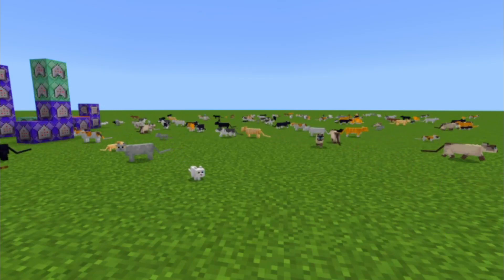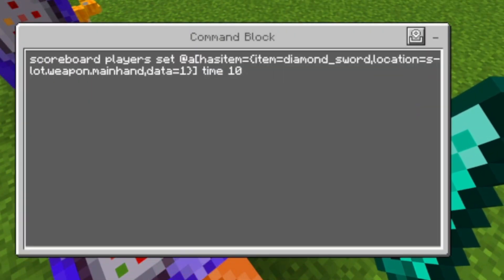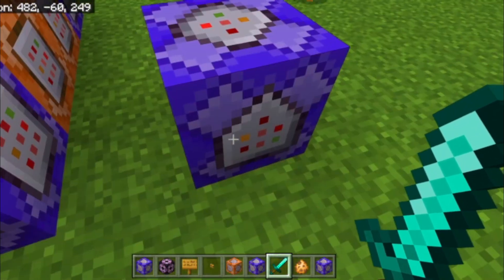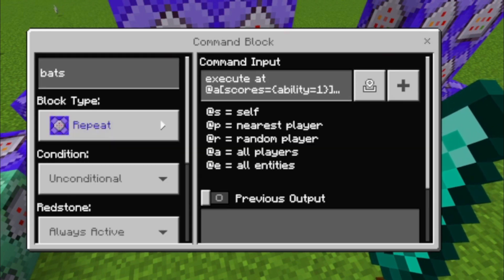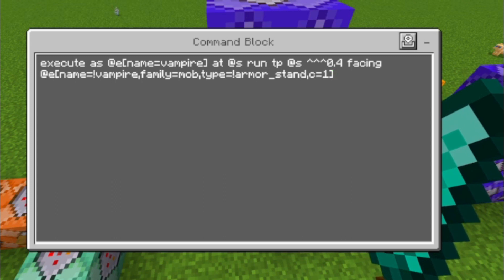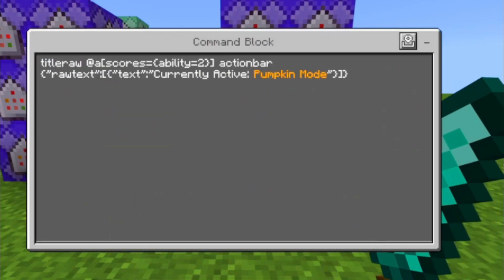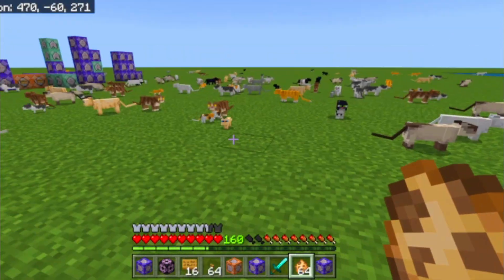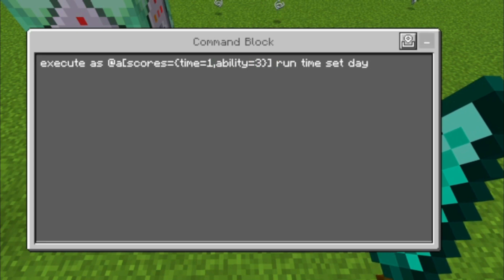Be ready for Halloween with THIS sword! Command Block Tutorial for Beginners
In this video, I used commands to create a Halloween sword that is pretty solid - it cannot break. I will show each one of you how to get this sword yourself in my tutorial. Trick or treat!